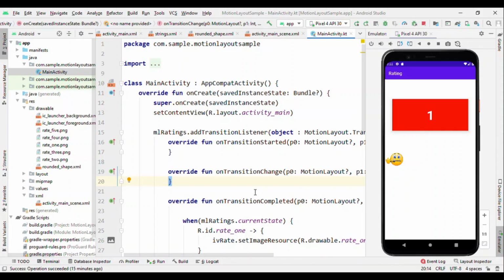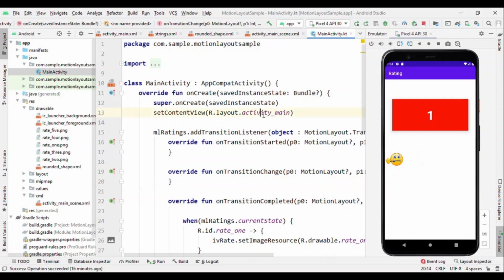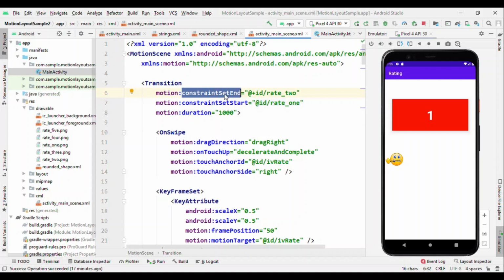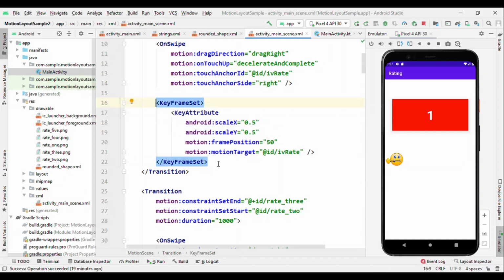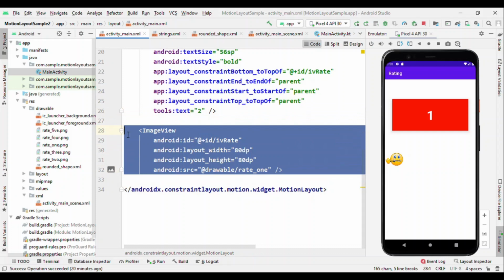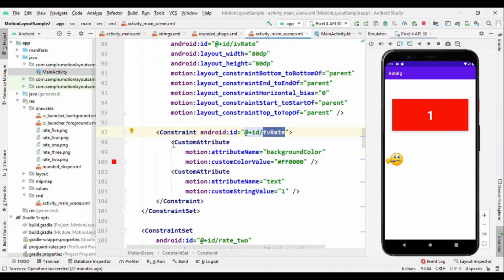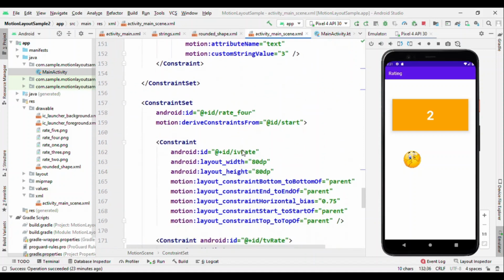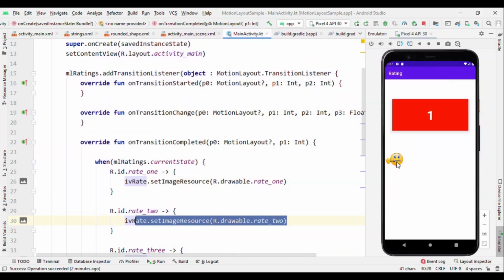Emoji based RatingBar using MotionLayout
Create a custom RatingBar where based on swipe change the emoji showed on RatingBar also sets the rating number on the screen.

It's a short tutorial to show how effective MotionLayout could be where you can create custom views based on the requirements for your android app.